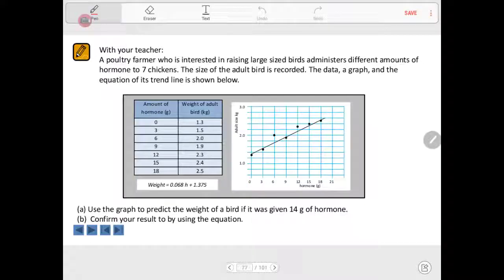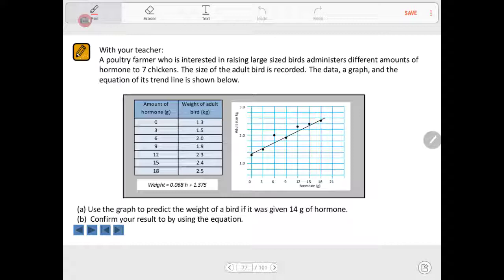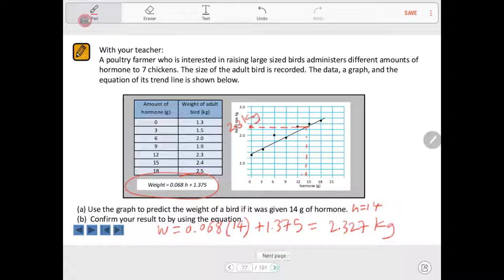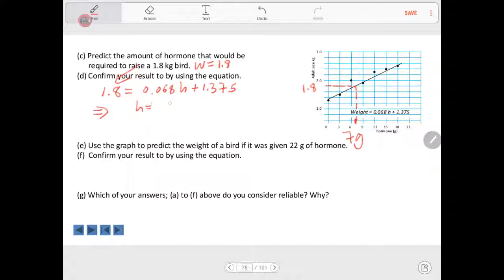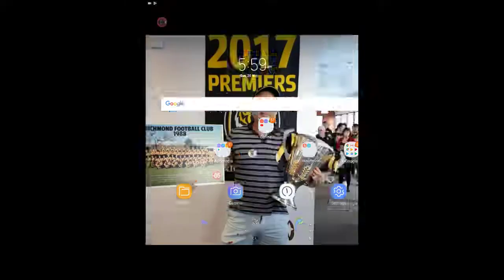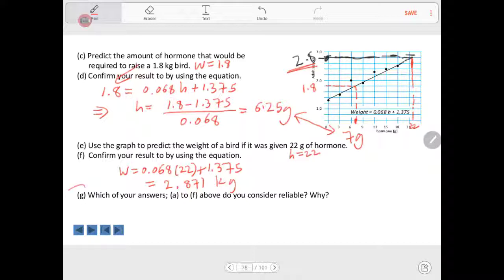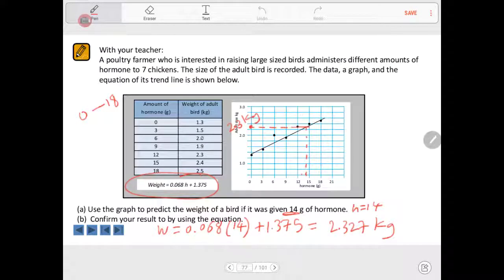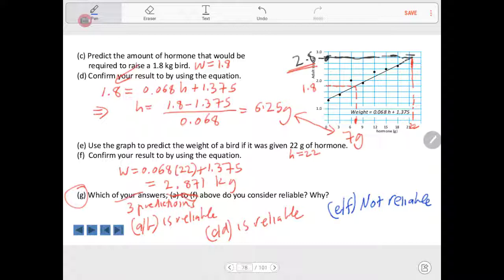Linear Modelling Set 3 - Video # 3 (Making predictions - page 22)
Questions: Page 45 Q 11, 13 and 16